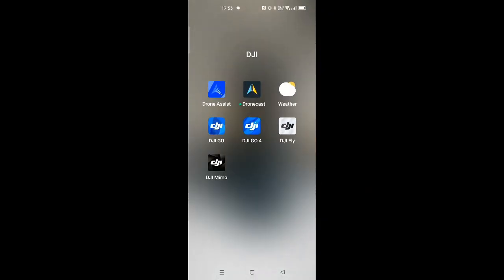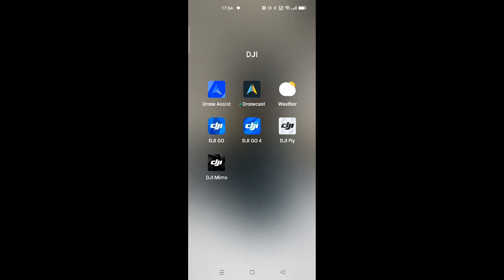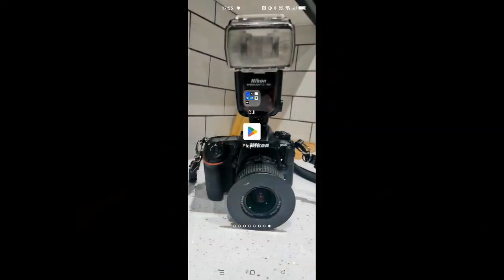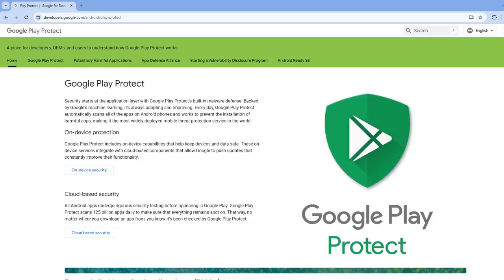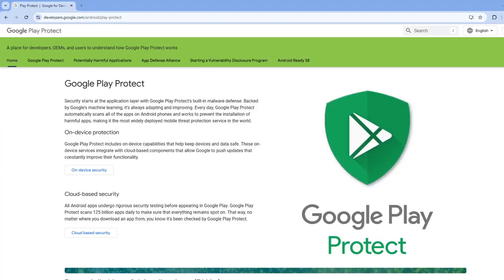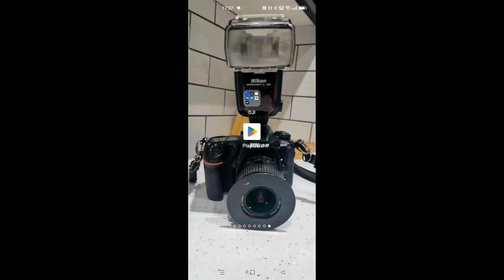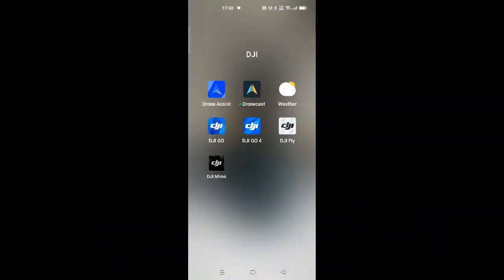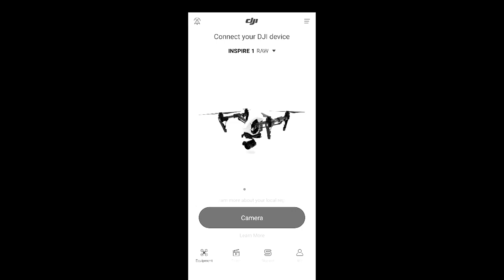FIXED: Google Play blocks DJI Apps on Android 12 ( What you need to do to fix this now 2024 )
Buy your next smartphone on Amazon today via the following links

or on eBay

Don't be a victim of fake memory cards buy only genuine cards

SanDisk

Kingston

or from Ebay here

About the video:   It's your cable that's stopping your android phone from connecting to your computer to access your storage folder.  Try and use a new cable or better still the original cable that came with your phone or buy a new one.

As you will see with the correct cable your USB Prompt will now open on your computer and give you access to the storage folder on your smart phone.

Well this sure worked for me and I did not have to do any of that tap your screen 7 times to enter developer mode and waste my time malarky.

Hope this video helps you if you have the same usb problem with your android phone as me.

Late Entry: If this video has not helped you to fix your problem.

Then watch the 2017 updated video version here on this link, as it gives alternative solutions to try to fix this common android problem.

►►►  My Cameras:
Panasonic MDH1
Sony HVR-A1E
Sony HDR-CX105
GoPro Hero
Drift 720p
Campark UHD 4K
Sony DSR 500
IVUE Horizon
Wildlife Camera

►►►   My Drones:
DJI Phantom 3 Advanced
Parrot Bebop 2
Parrot Bebop 1

►►►  My Microphones:
Zoom H1
Sennheiser Ew100 G1

►►►  My Lighting:
Nicefoto LED-10008
Swit S-2000

►►►  Accessoires:
Lanparte Gimbal
Amazon Tripod
Marsace Tripod

instragram: @digatalslrlife